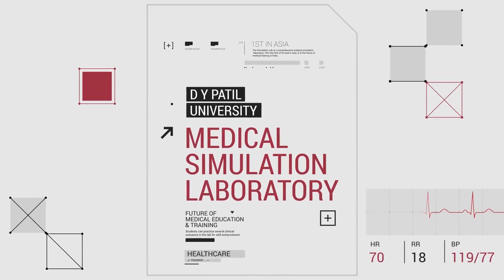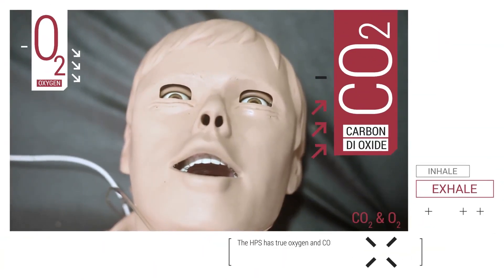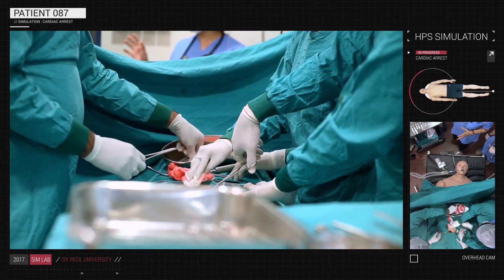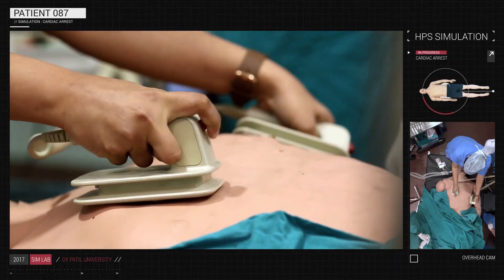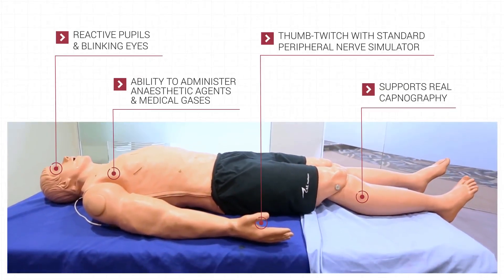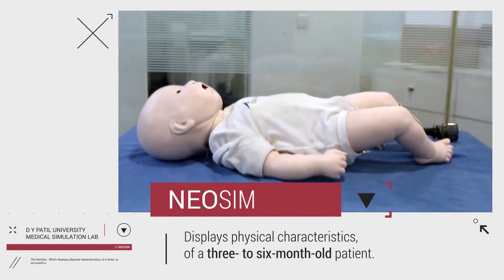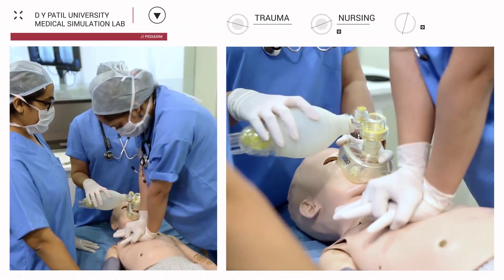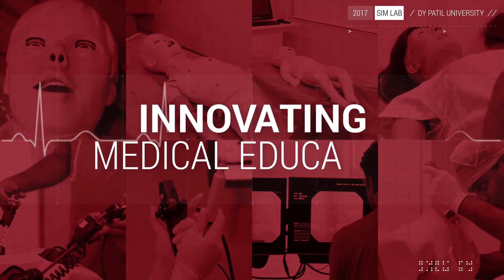Medical Simulation Laboratory HPS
HPS is the world’s most advanced physiological modeling system. Built for anesthesia, respiratory, Emergency, and critical care, the HPS has true oxygen and CO2 gas exchange to exhibit the ultimate sophistication in validated physiology.
The HPS connects to a real patient monitor and supports mechanical ventilation to deliver more realism for immersive learning.